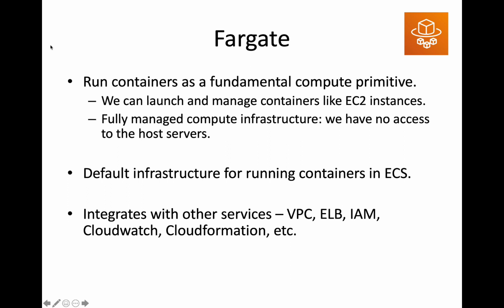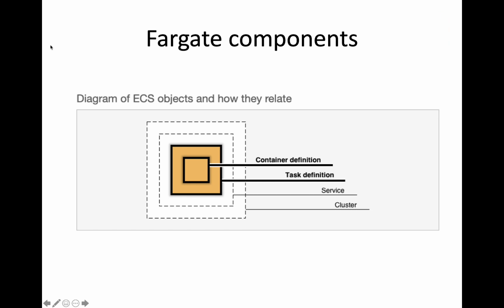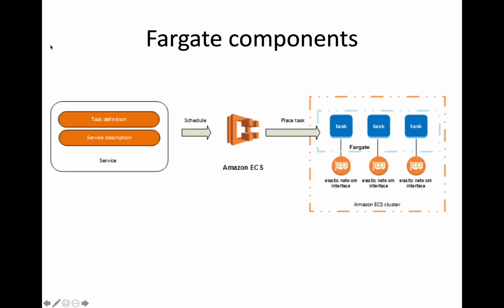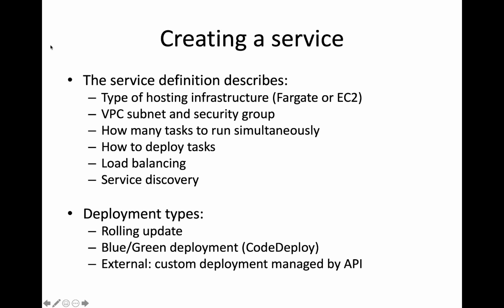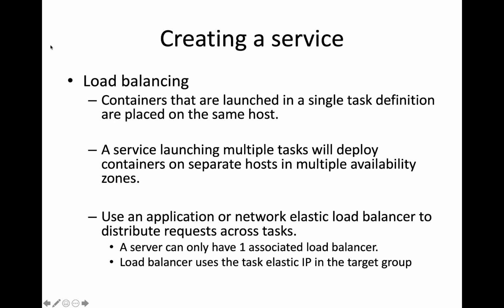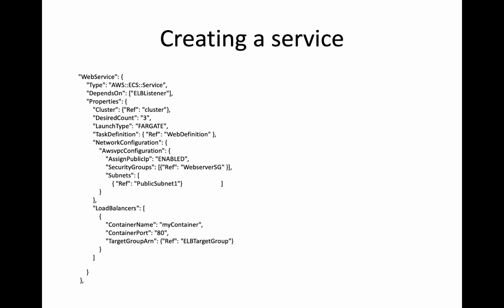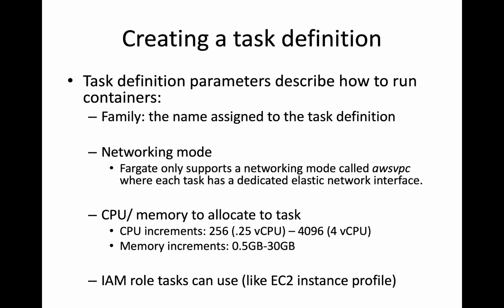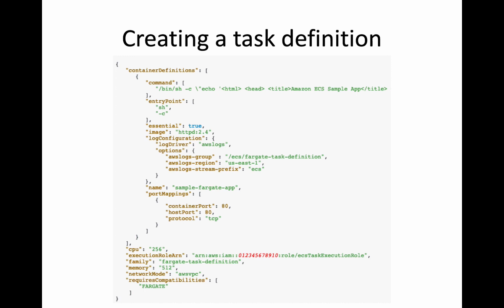DevOps & Cloud Infrastructure Week 13 Part 5: AWS Fargate